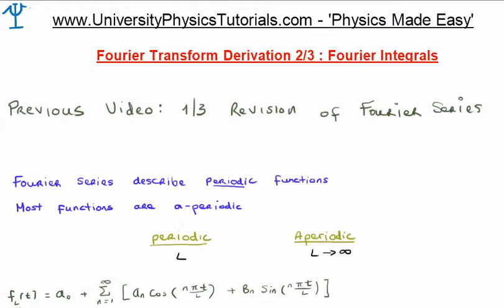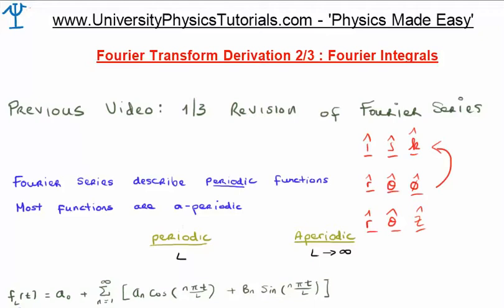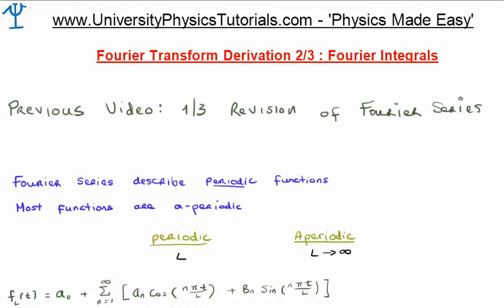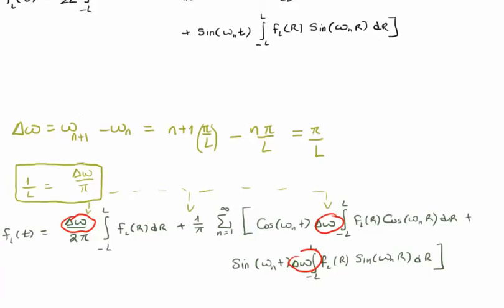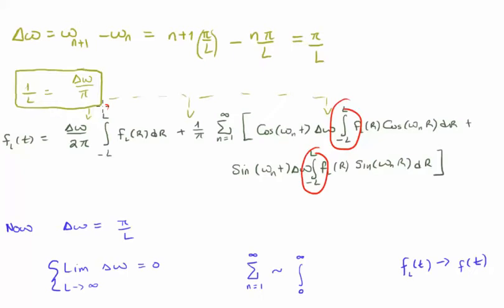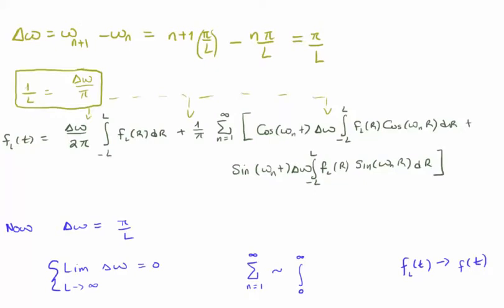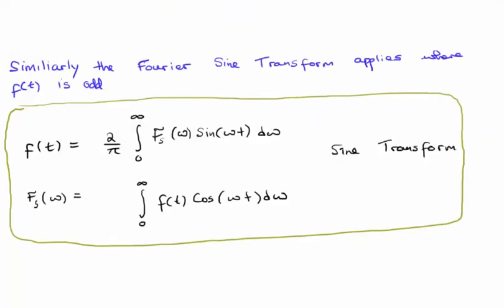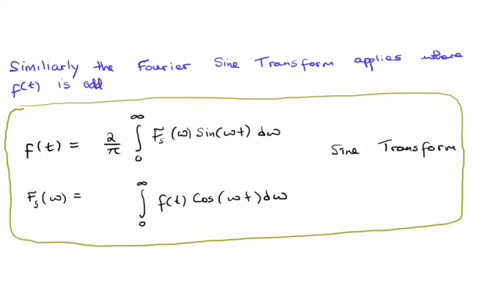Real Fourier Integrals (Full Video)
In this video I continue the derivation of the Fourier Transform by extending the discrete Fourier Series to the continuous Fourier Integrals including the Fourier Sine and Cosine Integrals.

This is part of a series of 5 videos:
1. The Fourier Transform in 15 minutes.
2. Introduction to the Fourier Transform.
3. Derivation of the Fourier Transform 1/3 : Fourier Series.
4. Derivation of the Fourier Transform 2/3 : Fourier Integral.
5. Derivation of the Fourier Transform 3/3 : Final Derivation.